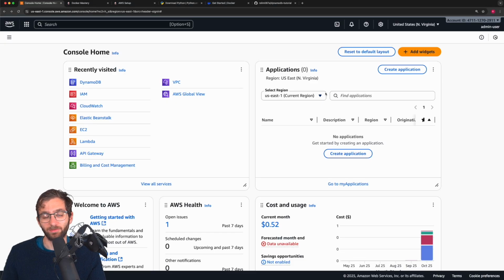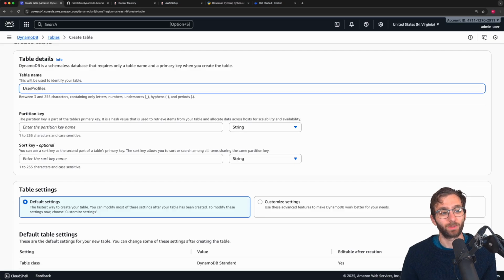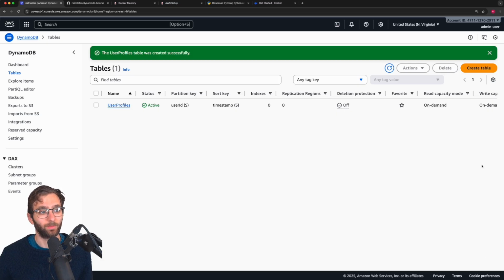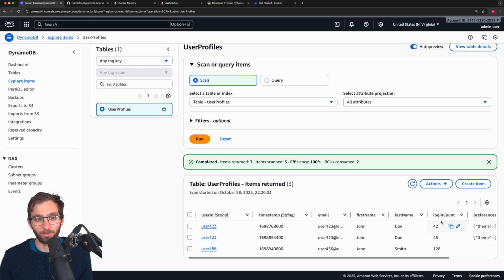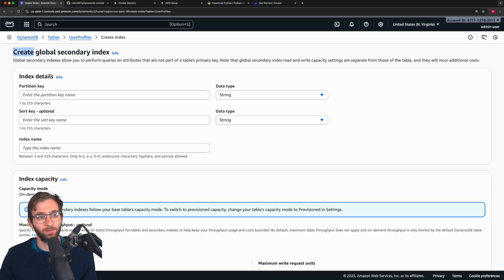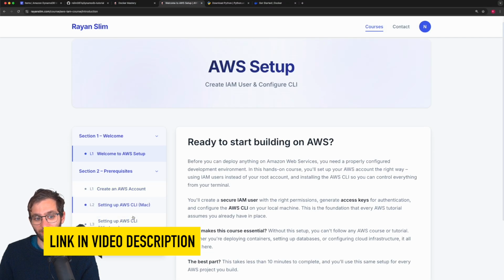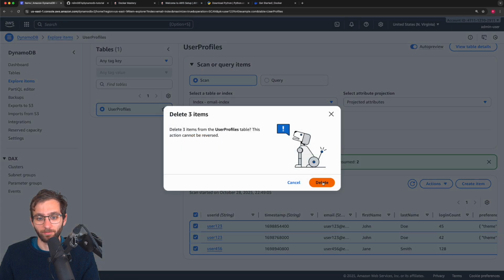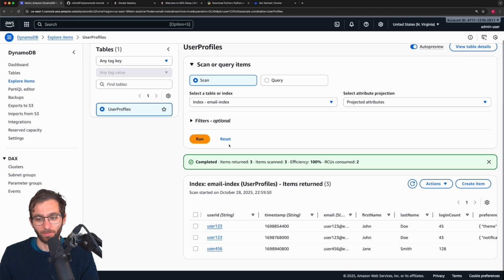AWS DynamoDB Tutorial: Build a Database + Connect an API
In this tutorial, you'll create a DynamoDB database, practice running queries directly, then connect it to an application so you can execute those same queries through code.

Chapters:
00:00:00 DynamoDB Introduction
00:00:30 Create DynamoDB Database
00:03:00 Set up Primary Key (Partition Key + Sort Key)
00:06:00 Populate and Query the Database
00:10:30 Create Global Secondary Index (GSI)
00:12:00 Download the Project Files
00:12:45 Connect Your API
00:18:50 Outro